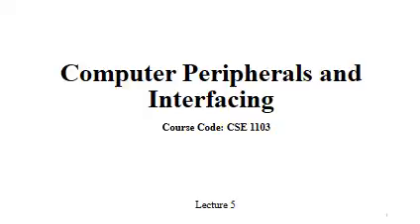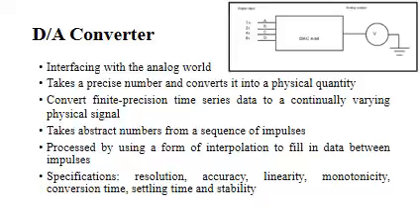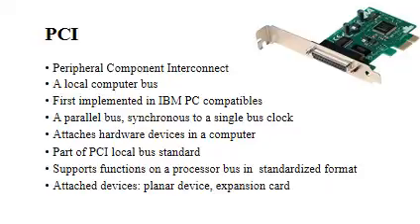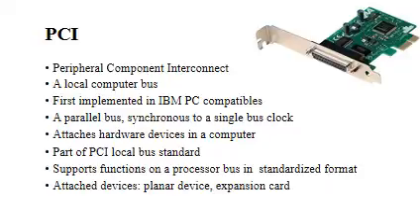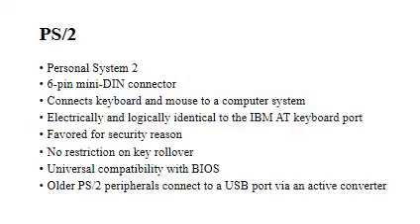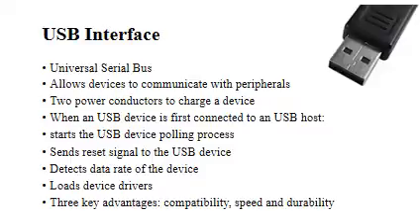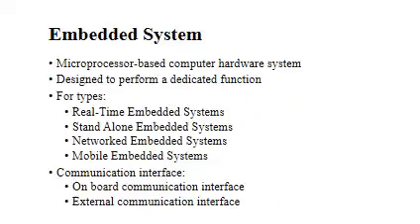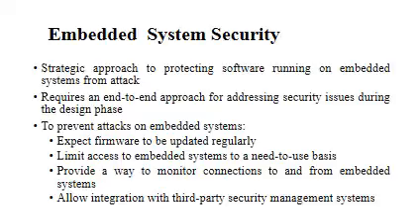COMPUTER PERIPHERALS AND INTERFACING.Embedded System.w5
COMPUTER PERIPHERALS AND INTERFACING
Embedded System
- D/A Converter
- ISA
- PCI